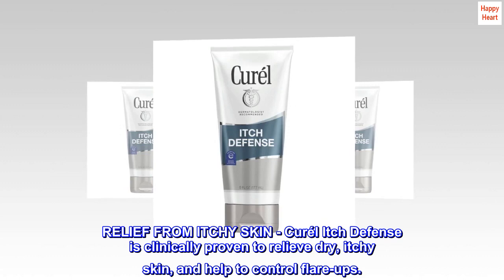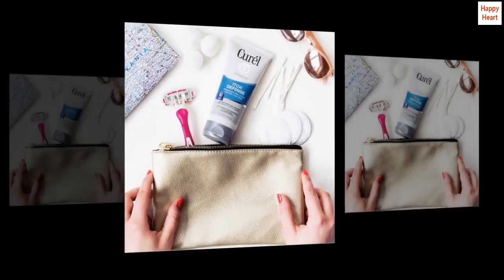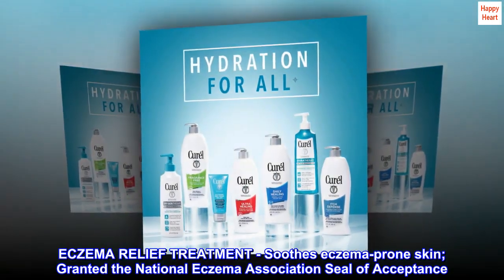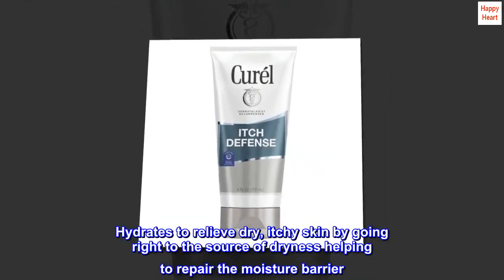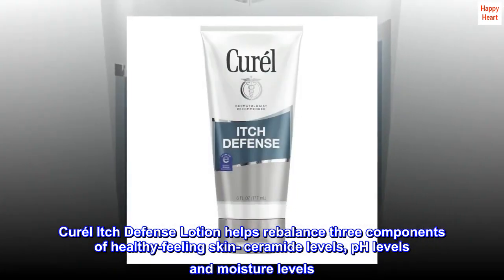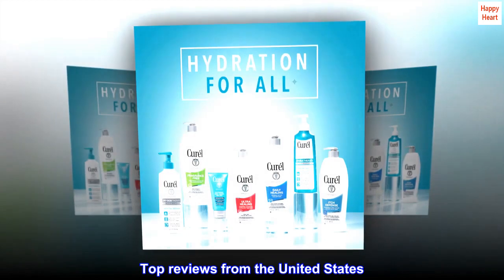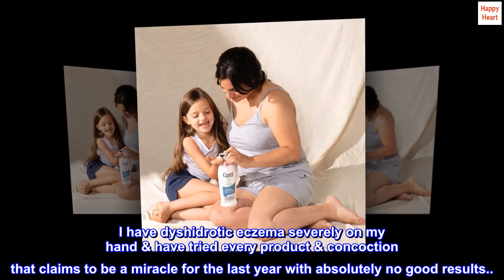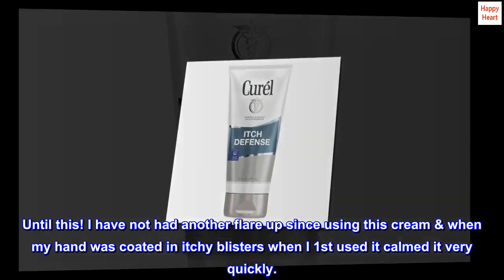Curél Itch Defense Calming Body Lotion, Moisturizer for Dry, Itchy Skin, Body and Hand Lotion - GPA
Curél Itch Defense Calming Body Lotion, Moisturizer for Dry, Itchy Skin, Body and Hand Lotion

RELIEF FROM ITCHY SKIN - Curél Itch Defense is clinically proven to relieve dry, itchy skin, and help to control flare-ups.
SKIN MOISTURIZER - Restores the skin's' moisture barrier to prevent irritation from returning
SAFE FOR MOST SKIN TYPES - Suitable for use on babies 6 months and up
ECZEMA RELIEF TREATMENT - Soothes eczema-prone skin; Granted the National Eczema Association Seal of Acceptance
SKIN REPAIR - With Advanced Ceramide Complex, the lotion rebalances ceramide levels, pH levels, moisture levels and cellular turnover
Hydrates to relieve dry, itchy skin by going right to the source of dryness helping to repair the moisture barrier. Curél Itch Defense Lotion helps rebalance three components of healthy-feeling skin- ceramide levels, pH levels and moisture levels. Soothing hydration provides relief for dry, itchy skin. Suitable for eczema-prone skin and granted the National Eczema Association Seal of Acceptance.
Miracle for my dyshidrotic eczema
I have dyshidrotic eczema severely on my hand & have tried every product & concoction that claims to be a miracle for the last year with absolutely no good results... Until this! I have not had another flare up since using this cream & when my hand was coated in itchy blisters when I 1st used it calmed it very quickly.